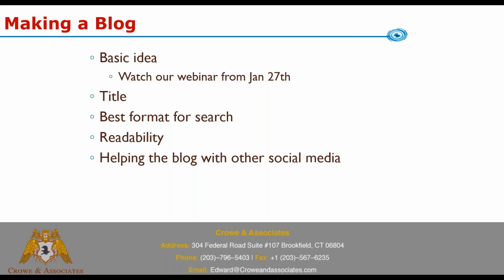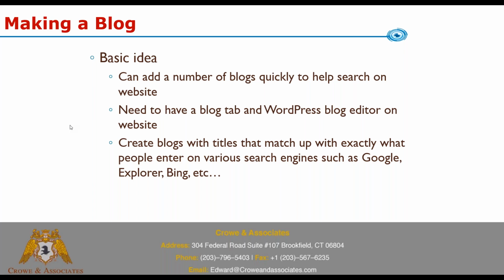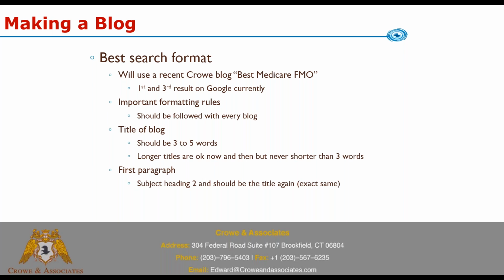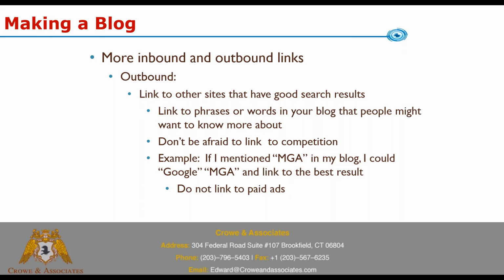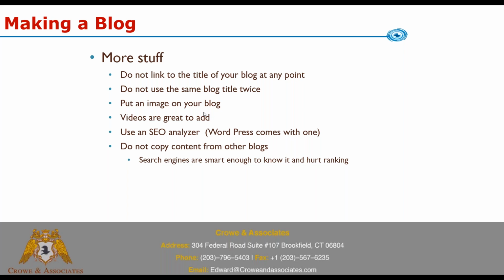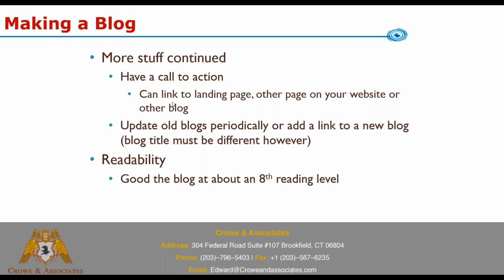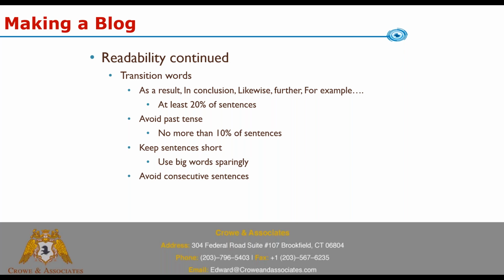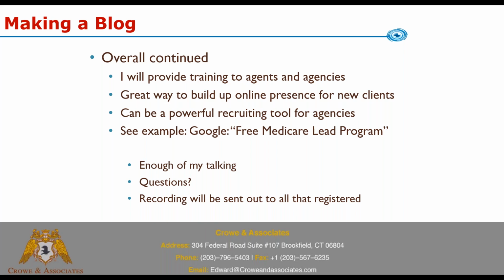How to Create a Successful Blog